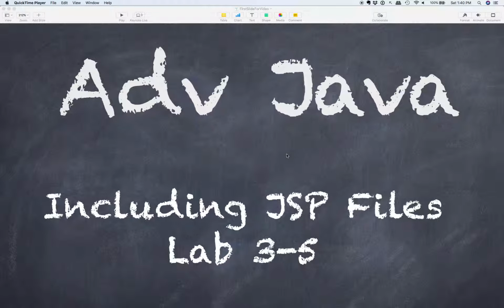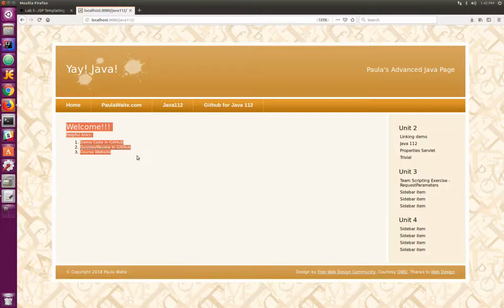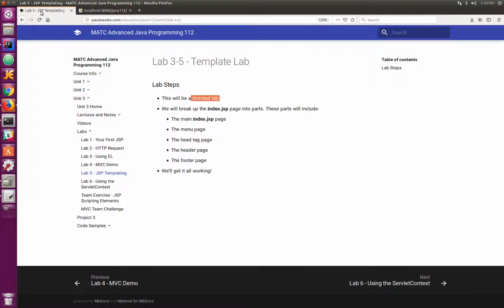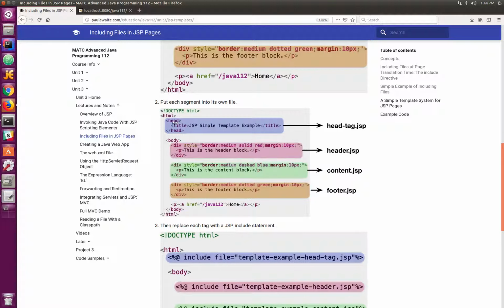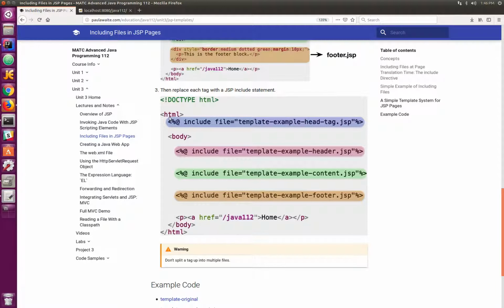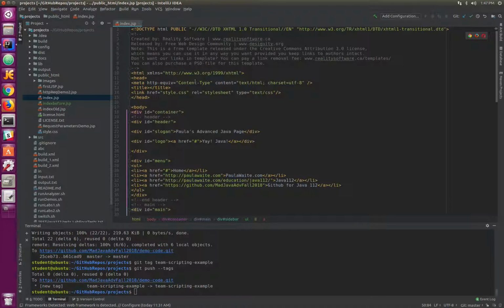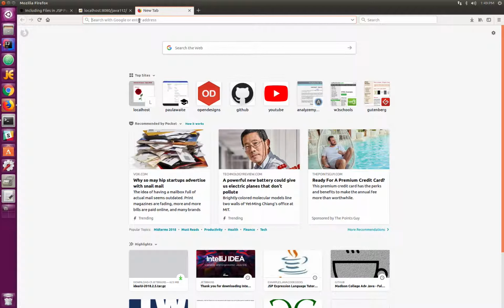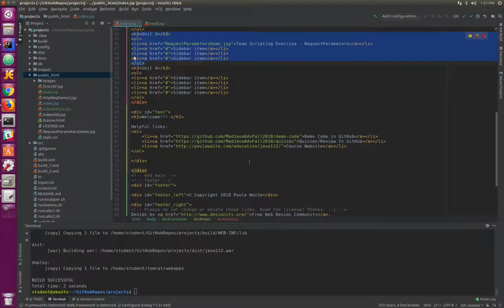IncludingJspFiles Lab 3 5